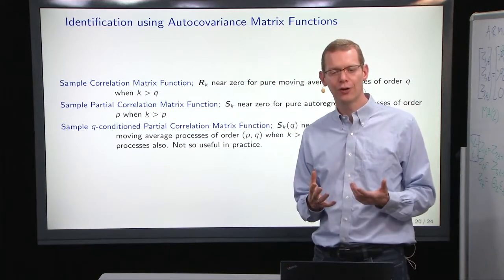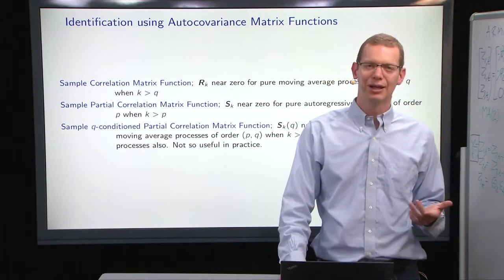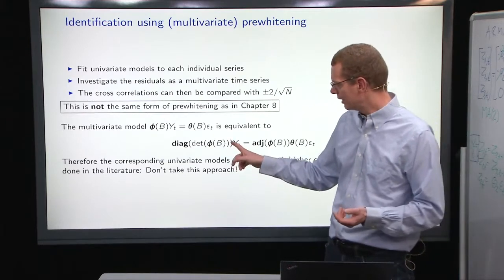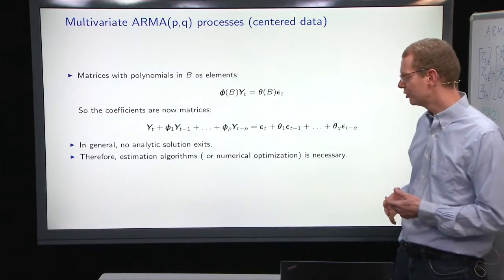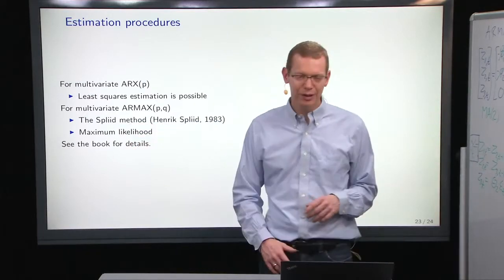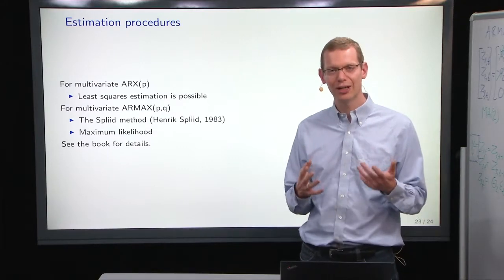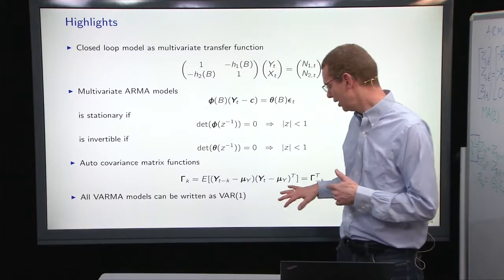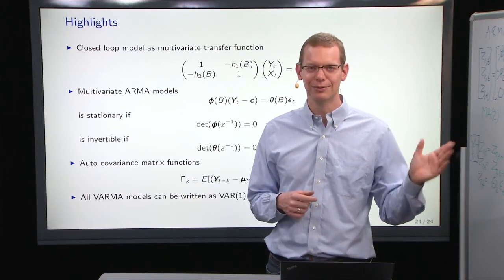02417 Lecture 9 part E: Identification and estimation of multivariate models